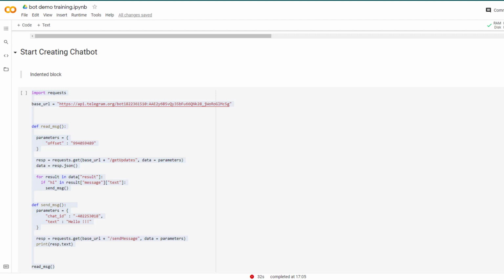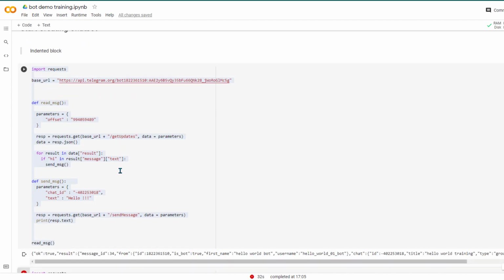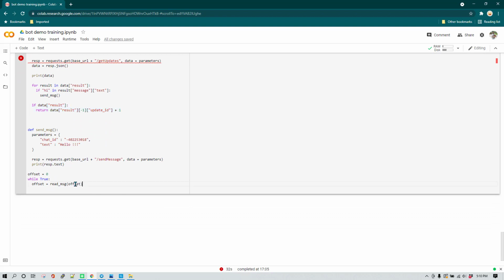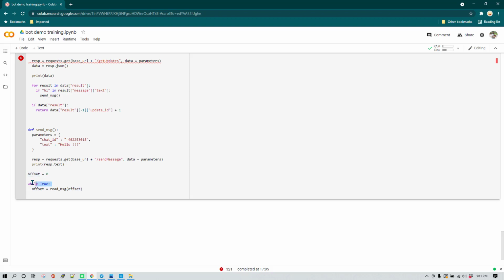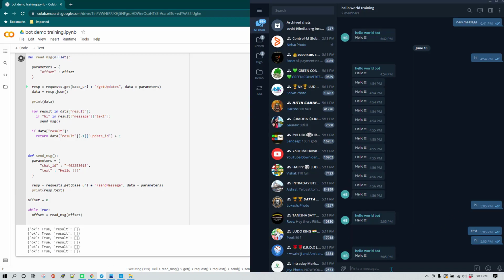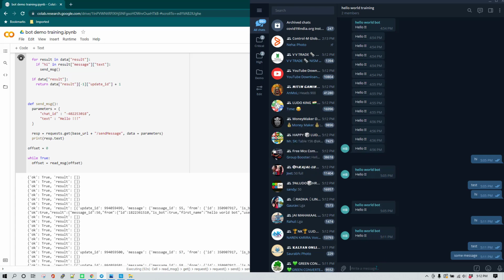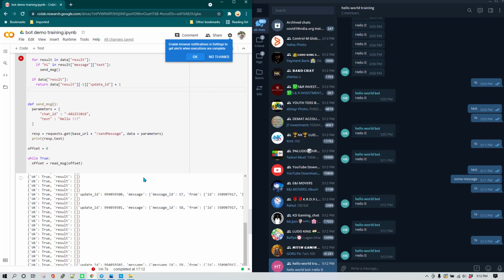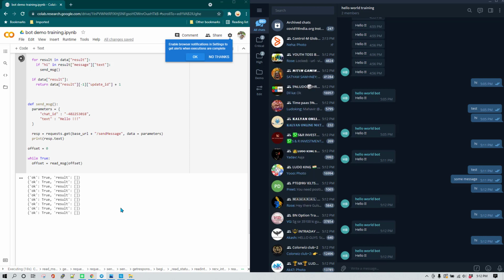Boost Your Telegram Automation Skills! | Lesson 16: Reading & Replying to New Messages with Bots